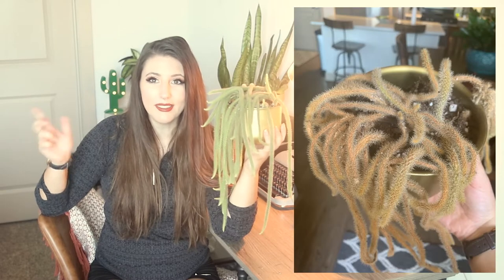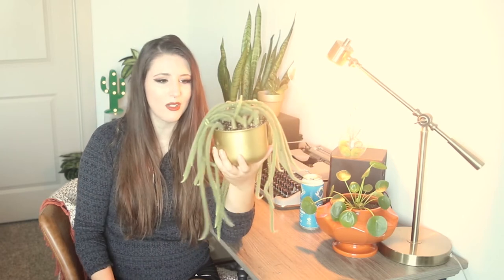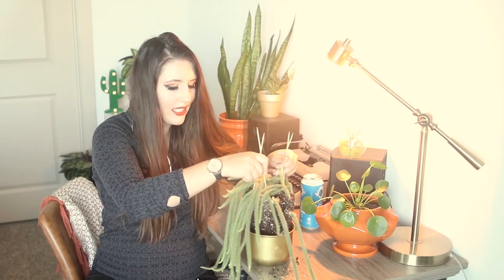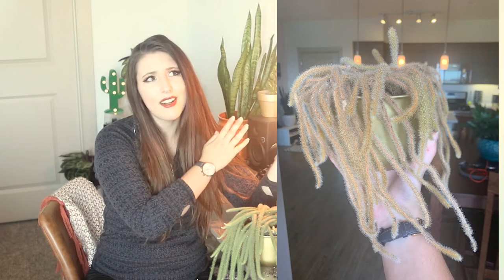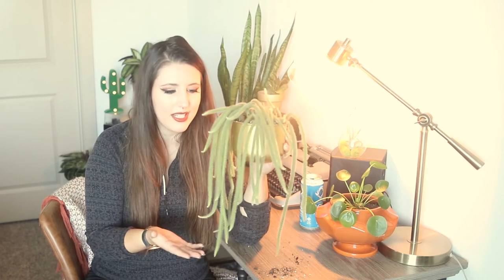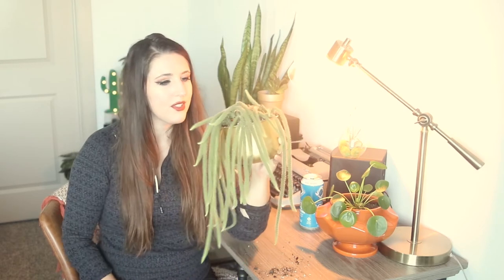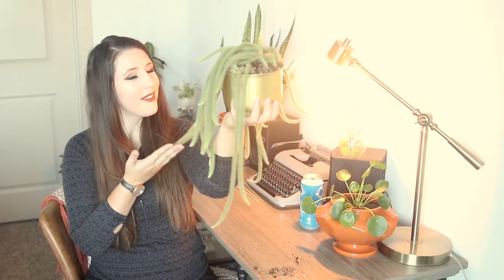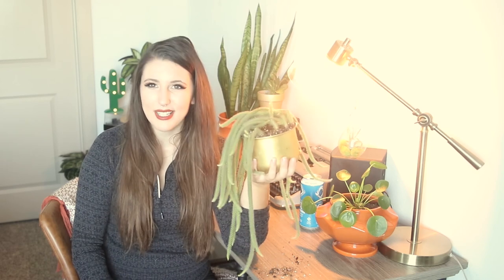Rat Tail Cactus (Aporocactus Fagelliformis) Plant Care Guide For Beginners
This is your complete care guide to grow and care for your Rat Tail Cactus. We'll go over lighting, watering, propagation, and more!